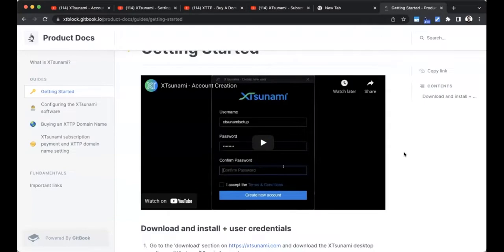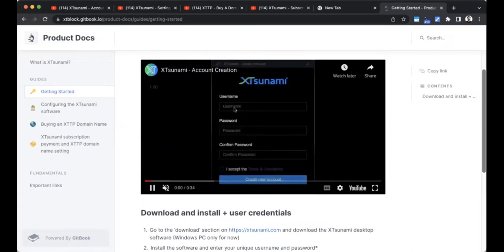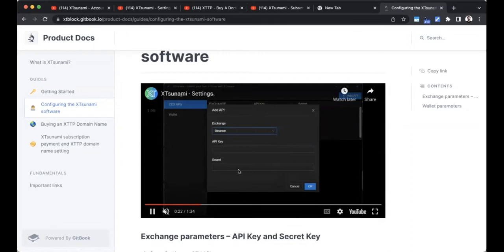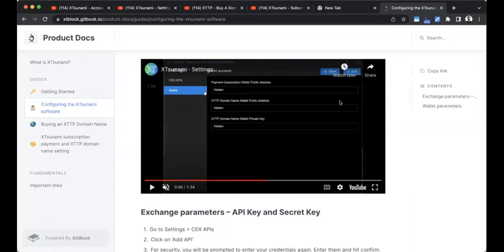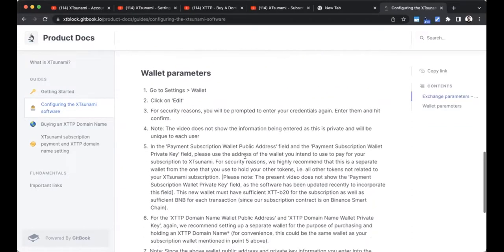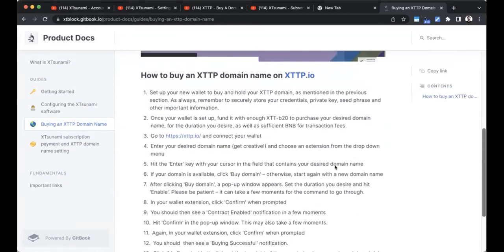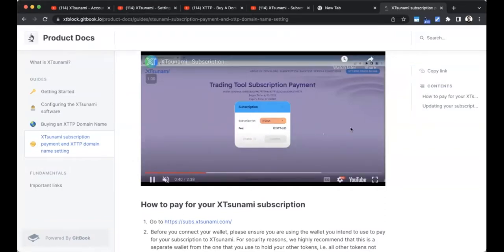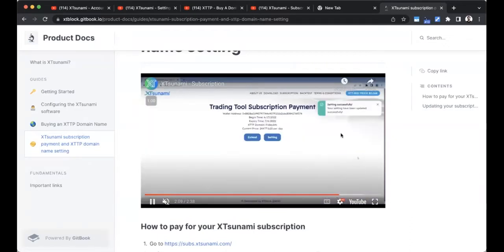XTsunami Setup and Configuration Webinar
Support webinar to complement the Setup and Configuration of XTsunami trading software - User guide